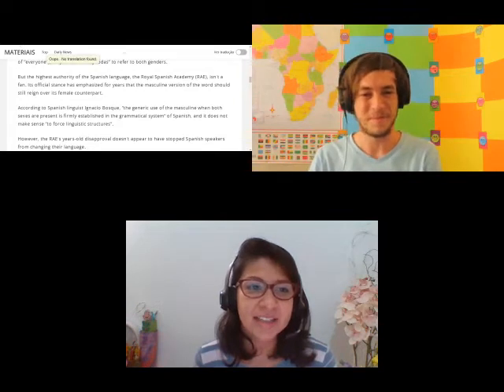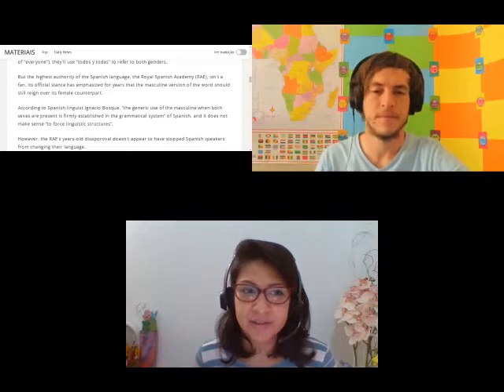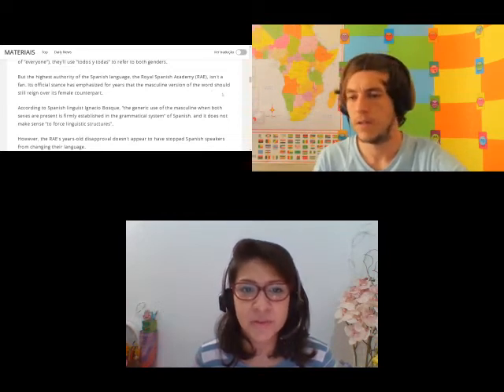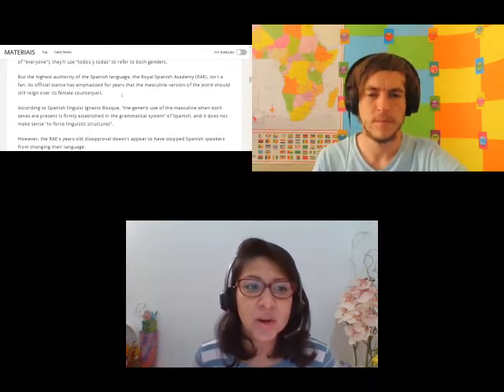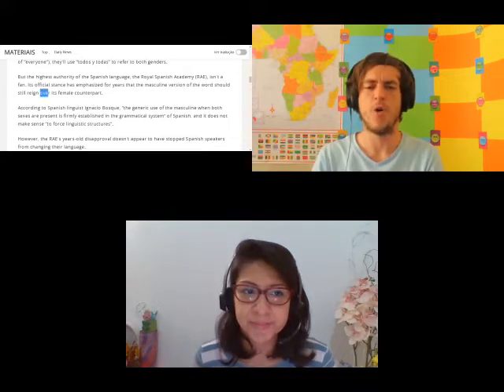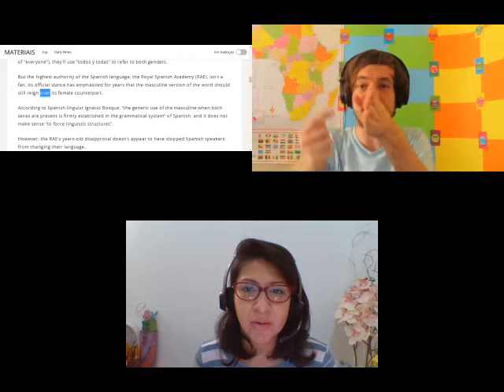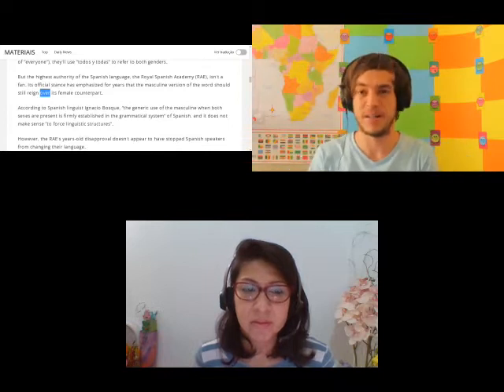Session on Cambly #60- Tutor Teacher Mitch - 30 min [Making the Spanish Language Gender-Neutral -II]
Languages : English (Native: South African Accent)
Tutoring style :  fun, spontaneous and encapsulating
Specialties: intermediate and advanced students